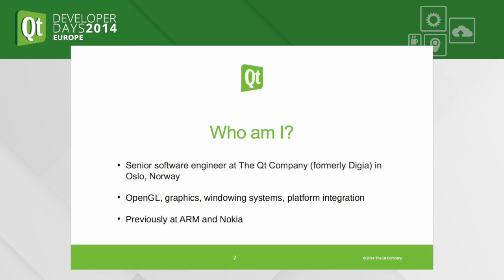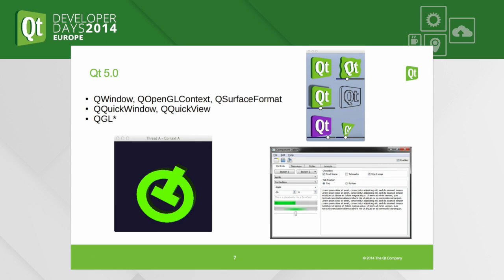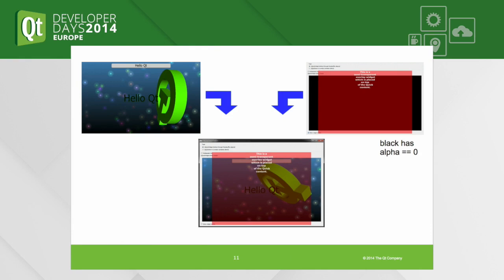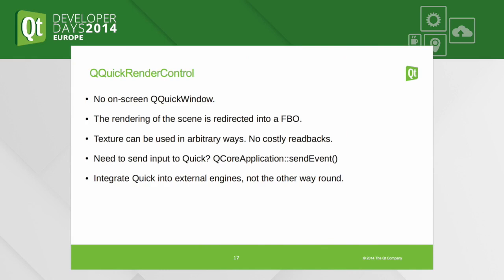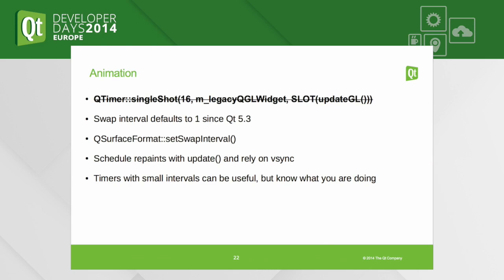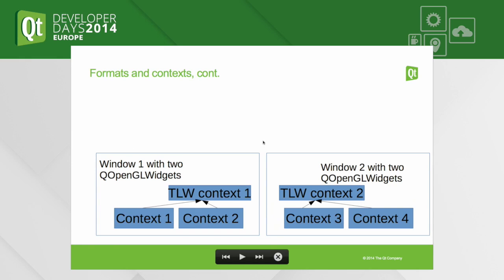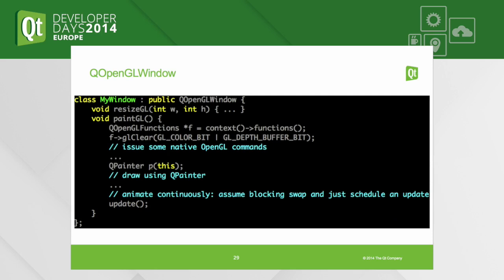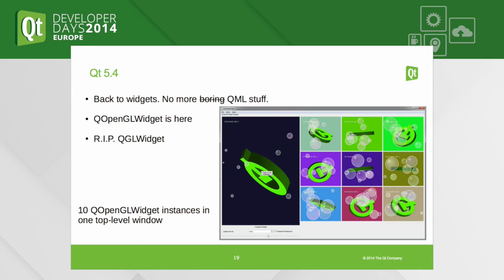QtDD14 - Improvements to the core OpenGL enablers - Laszlo Agocs